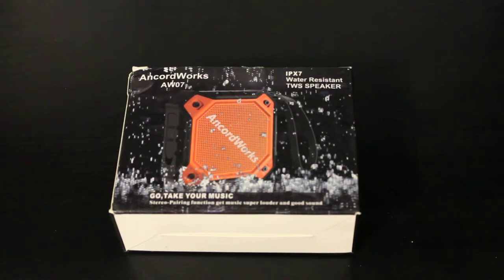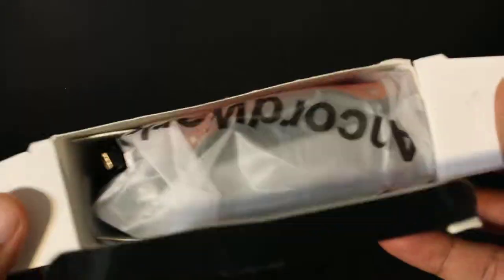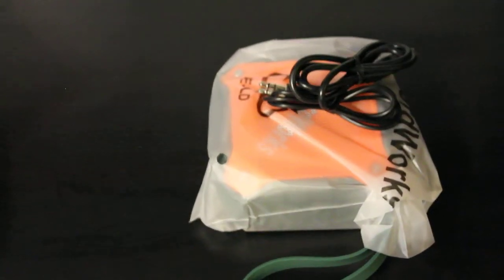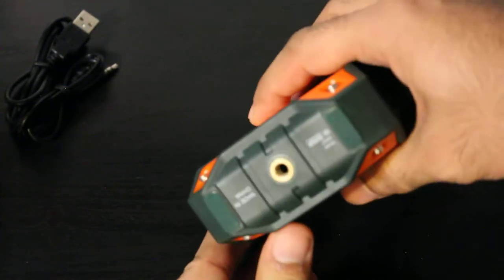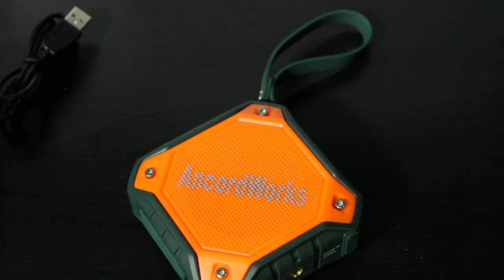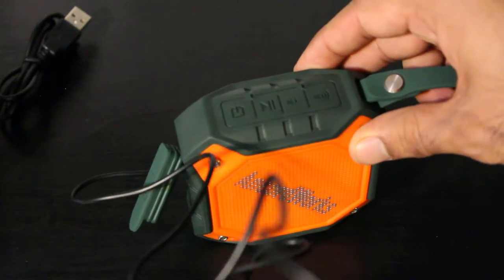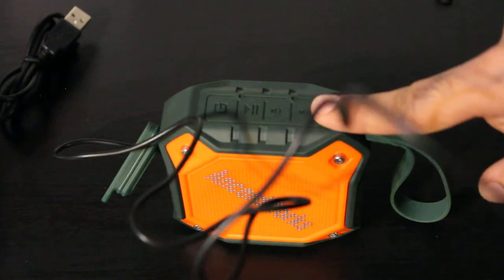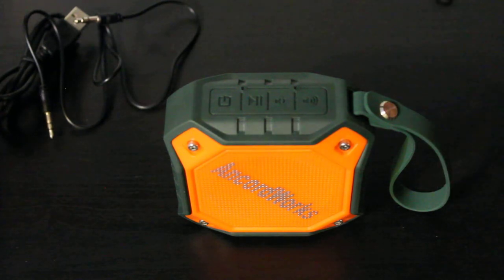AncordWorks AW07 Waterproof Outdoor Bluetooth Speaker Review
►Bluetooth Speaker

The Product Is "AncordWorks Waterproof Outdoor Bluetooth Speaker,IPX7 Water Resistance Built-in Mic Portable Wireless Speakers,Twelve Hour Playtime Eight Wattge Driver for Travel Hiking Party Cycling Picnics Orange

IPX7 WATER RESISTANT & SHOCK PROOF: This rugged a bluetooth speaker is the best accessory to accompany you in all your outdoor adventures, under the most extreme conditions! With a shock-absorbing exterior, and a certified IPX7 rating(Submerged in 1 meter of depth in water up to 30 minutes), our speaker can withstand powerful water jets from ANY direction. It also a bluetooth shower speaker.
AMAZING 33 FT BLUETOOTH RANGE!: Our wireless speaker bluetooth streams music through quick, powerful wireless connectivity, or by 3.5mm aux-cable (included) pairing with ANY portable Bluetooth 4.2 compatible device, such as cell phones, laptops, tablets, MP3’s & CD Players! That gives you the freedom to move around your campsite, explore nature, fishing or throwing the best outdoor or BBQ party ever!
HANDS-FREE FEATURES: Our wireless speaker build-in mic for hands-free speakerphone calls from Smartphones. You can conveniently pick up a phone call by this Portable Bluetooth speaker in car, bathroom, at home or office, anywhere during it is connected to your phone. Perfect Bluetooth speaker for iPhone, iPad, iPod, Mac, Smartphones, Tablets, Laptops, Computers.
OUTSTANDING SOUND QUALITY AND 12 HOURS PLAY TIME : AncordWorks portable Bluetooth speaker pumps out crystal clear sound through a high-performance 8W driver. Build-in high capacity rechargeable battery for up to 12 hours of playtime based on music volume.
100% SATISFACTION GUARANTEED!: We are confident that you will love your outdoor speaker , but if you are not satisfied, our products are always backed by 100% Money Back No Question Asked Guaranteed!